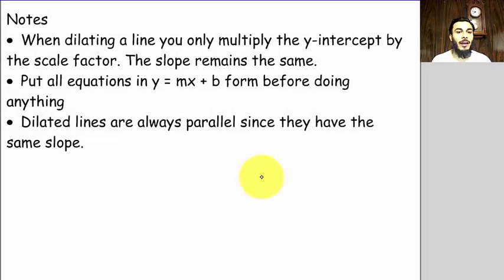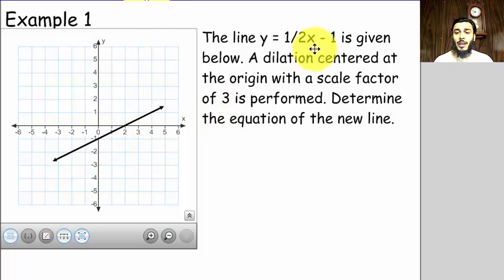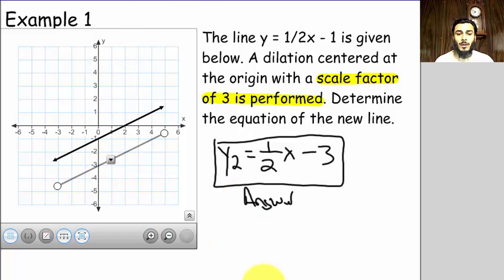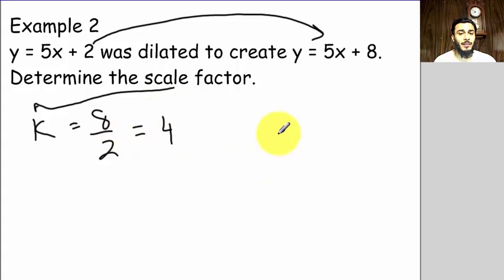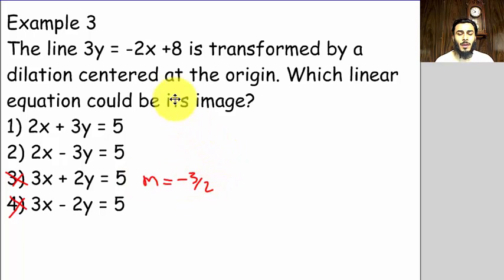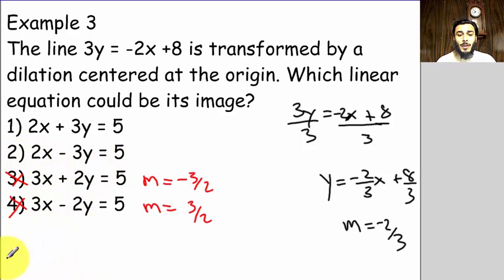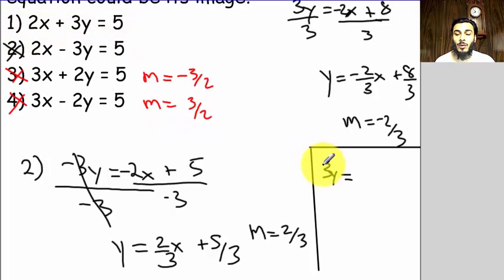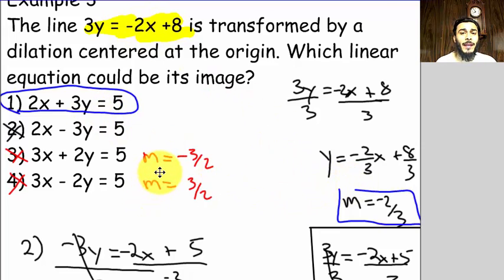Dilating lines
Dilating lines basics from the Geometry Common core curriculum.